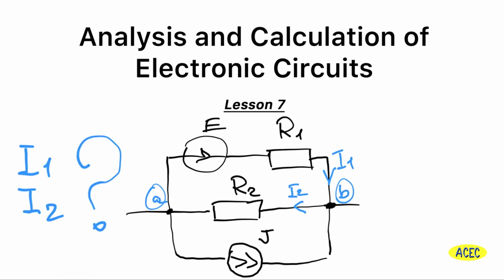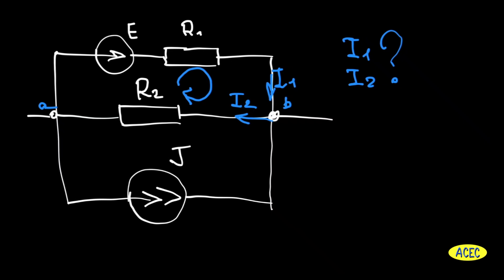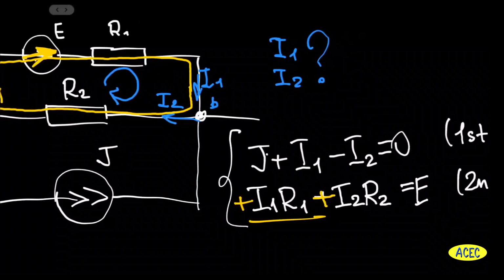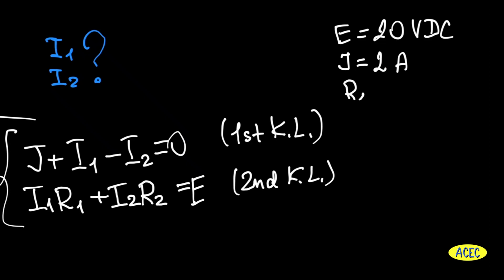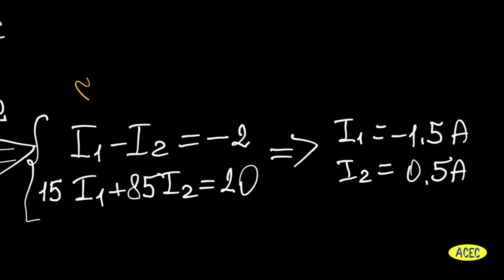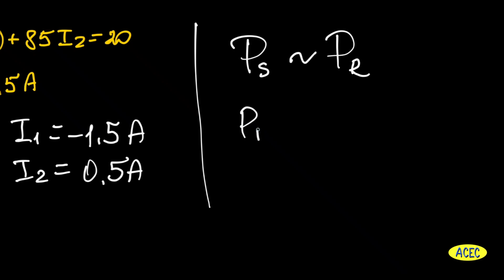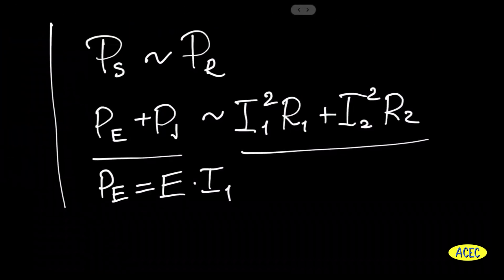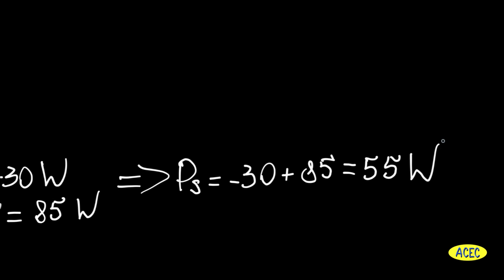How to find currents in circuit which includes the voltage and current sources?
Contents:
00:00      Analysis of the circuit.
00:50      Calculation of the circuit.
03:30      Power budget of the circuit.